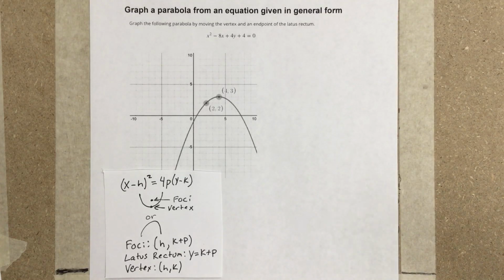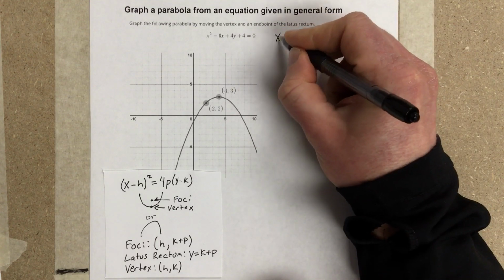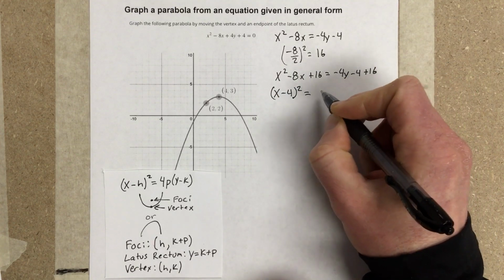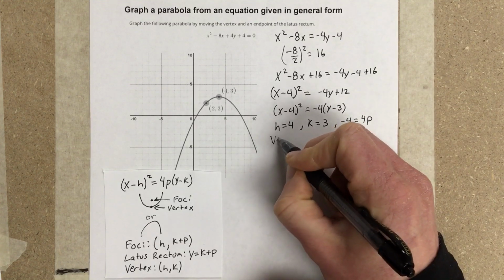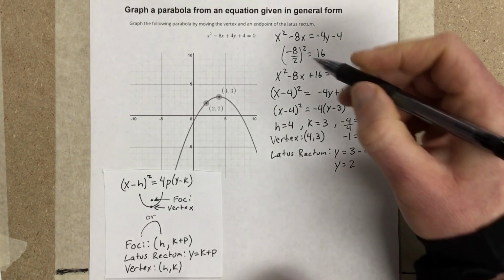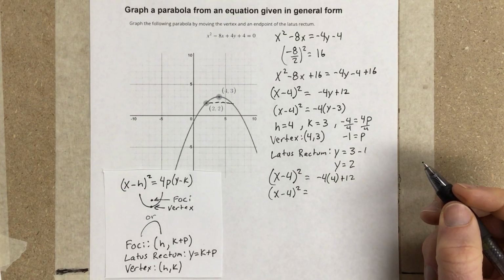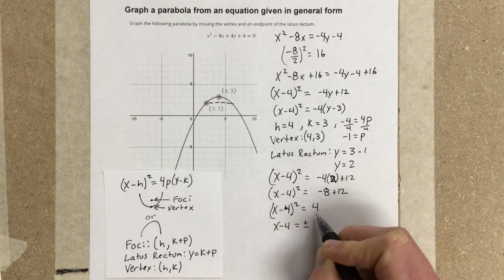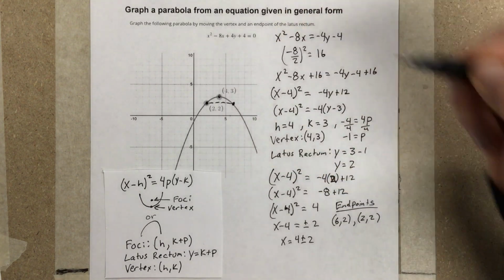Graph a parabola from an equation given in general form